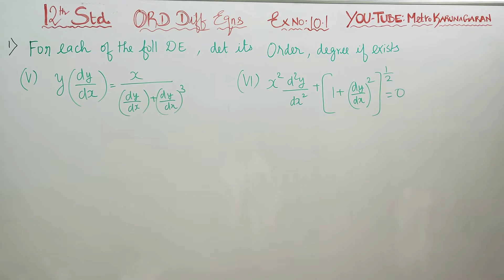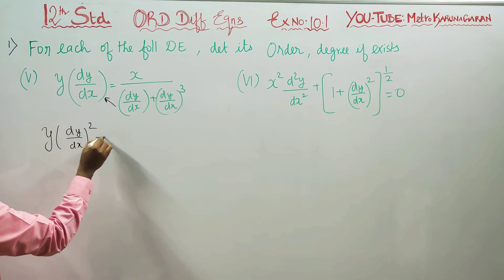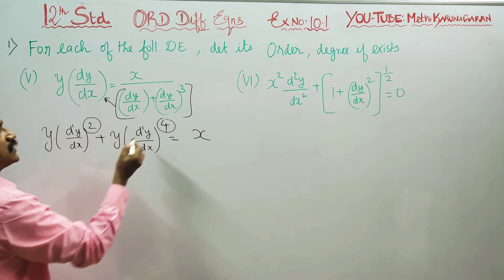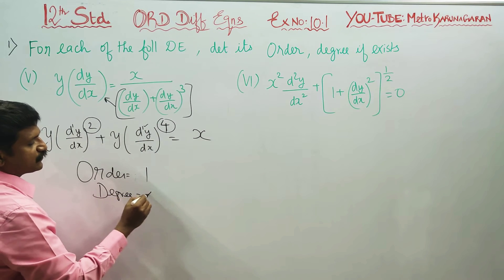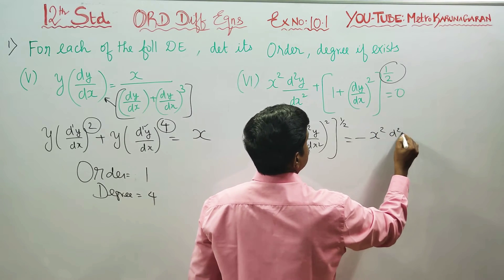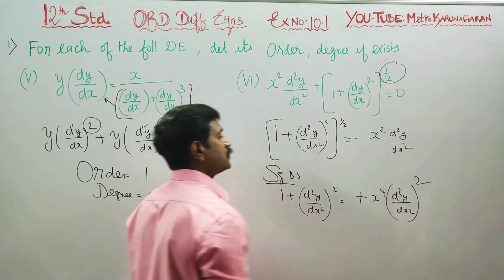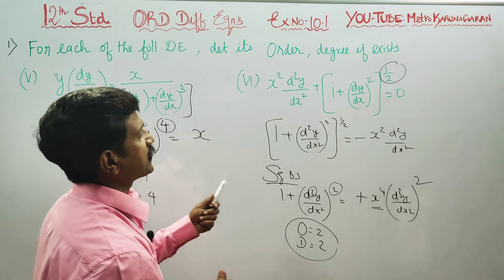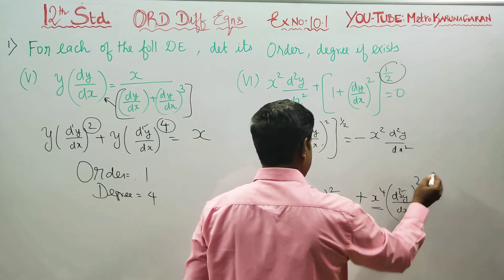12th Std Maths Ex.10.1(1)(v)(vi) Find order and degree of the DIFFERENTIAL Equation